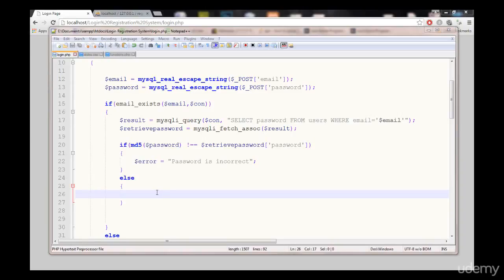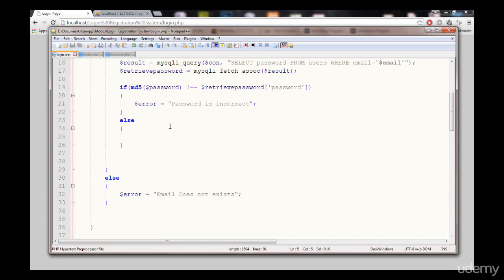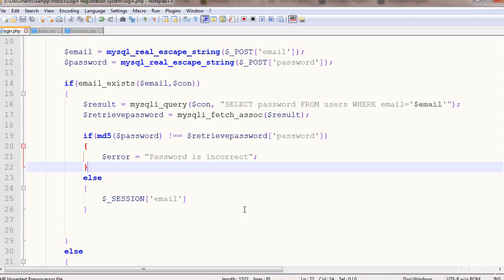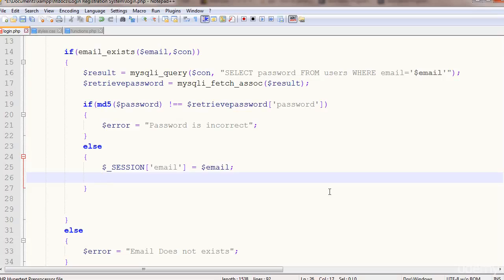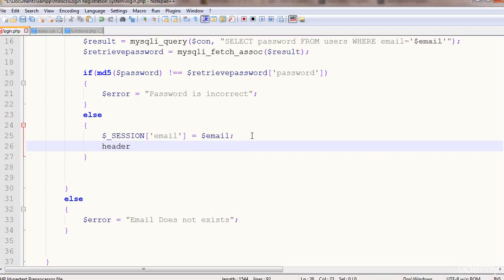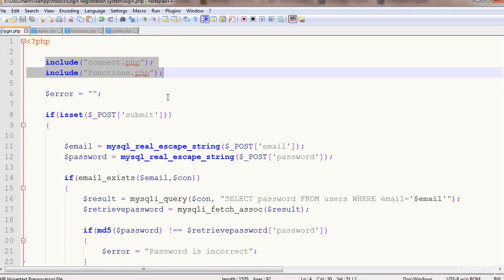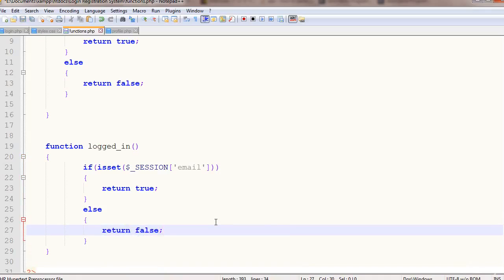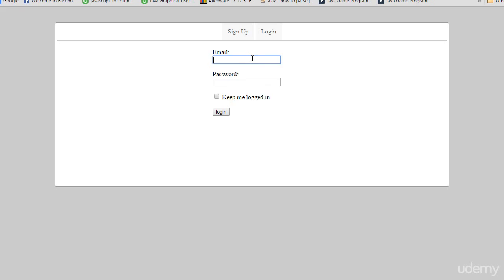PHP TUTORIALS LECTURE 15 LOGGING IN AND CREATING PROFILE